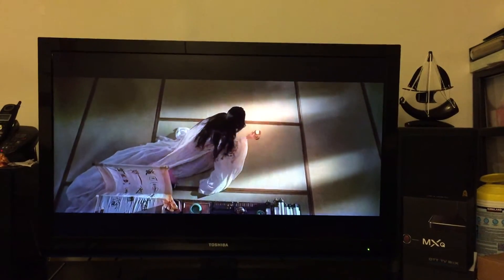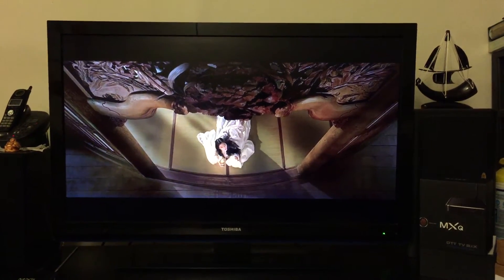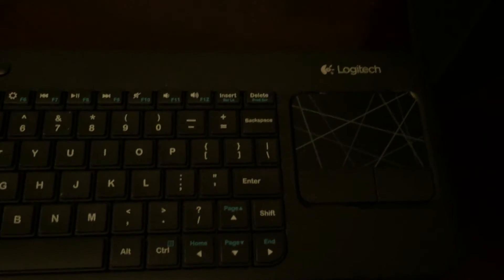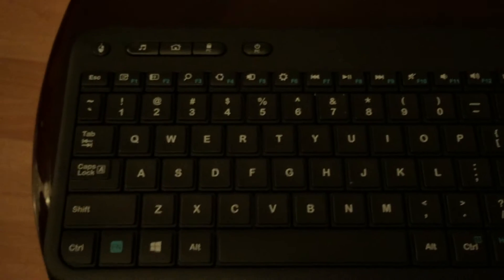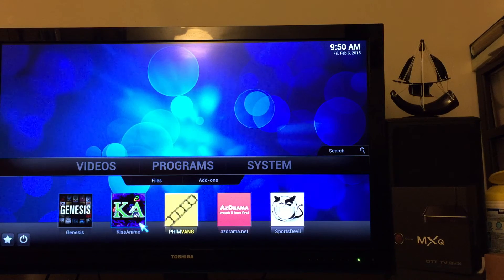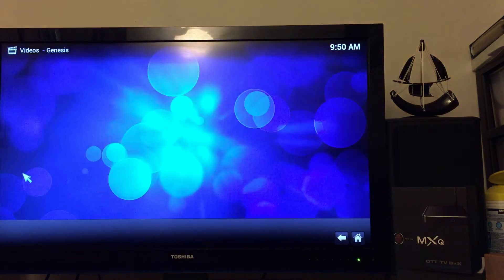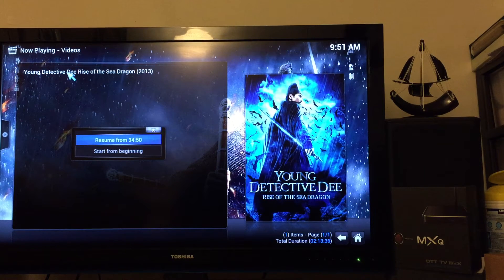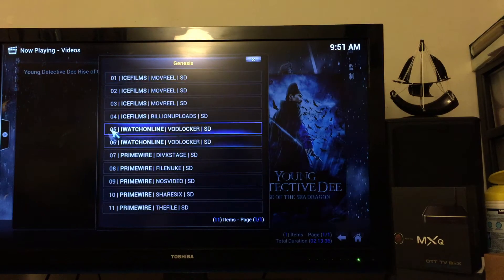Kodi - How to bookmark your videos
This video will show you how to bookmarks your video and watch it later. This video is for instructional use only)